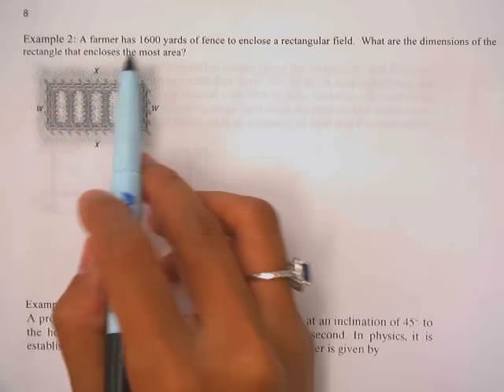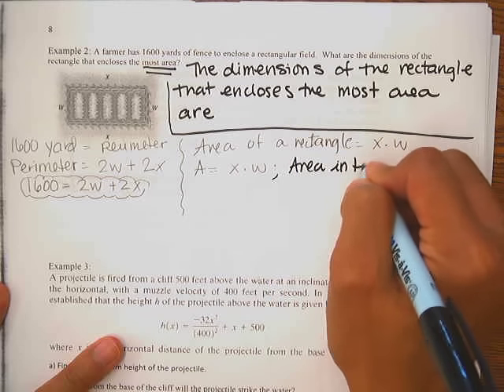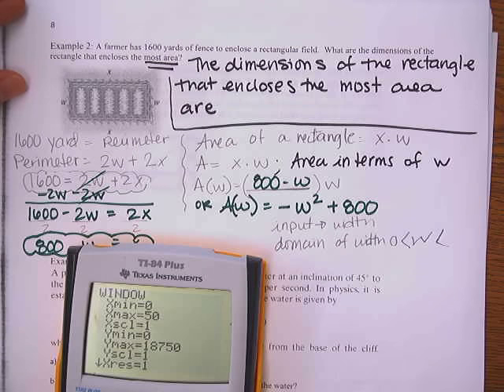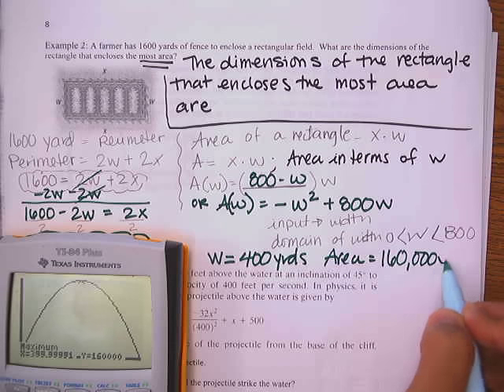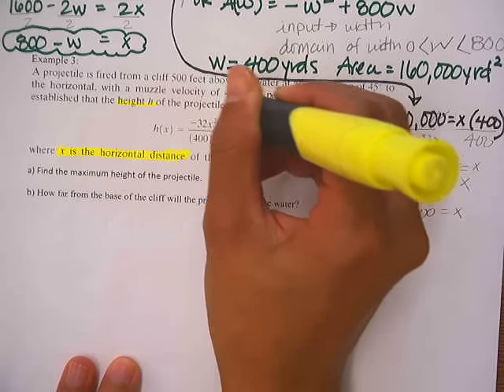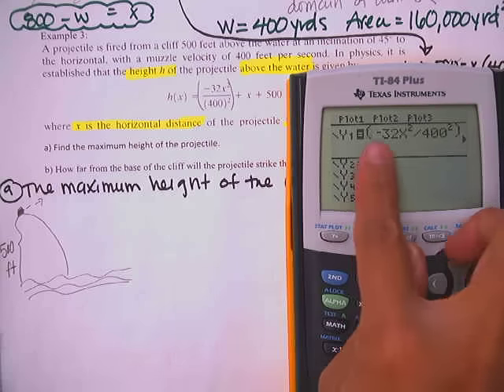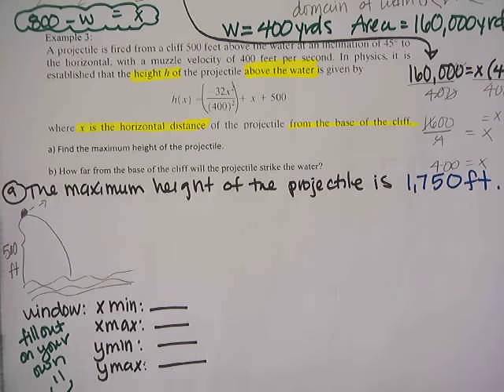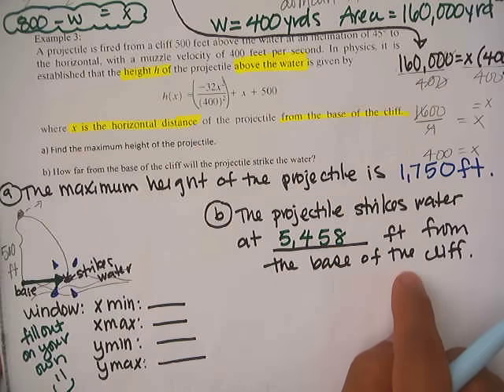3 4 ex2 and 3